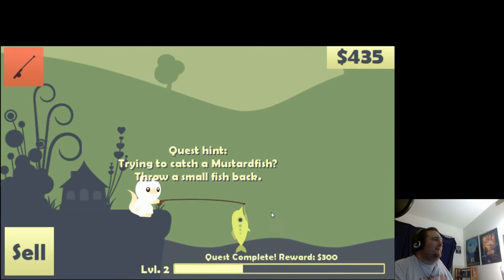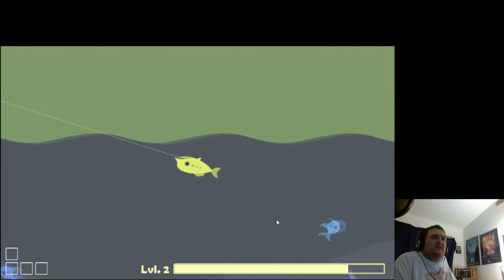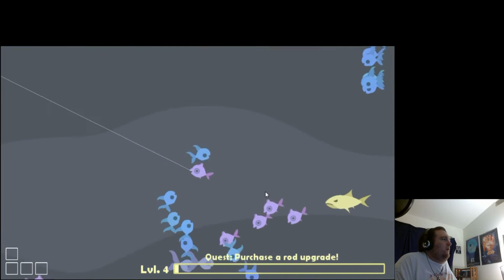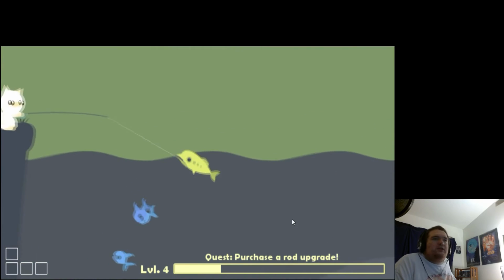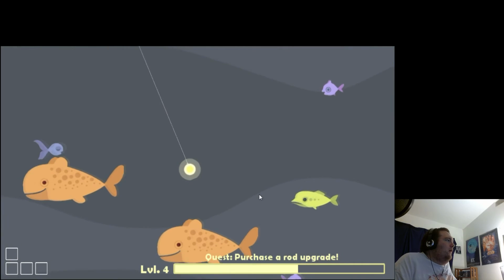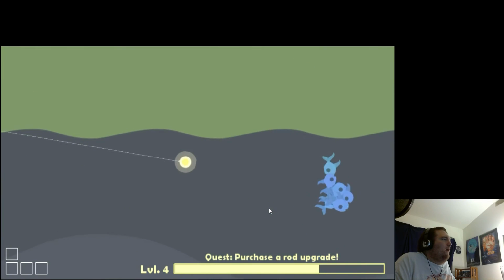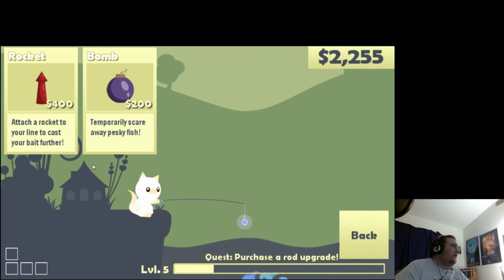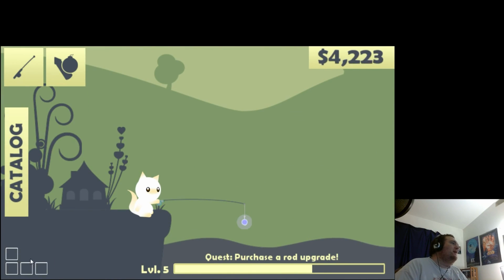Stoud Plays - Cat Goes Fishing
It's time to play an adorable indie game right meow!